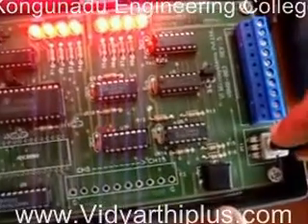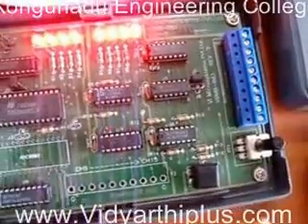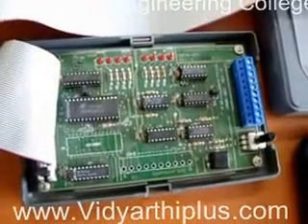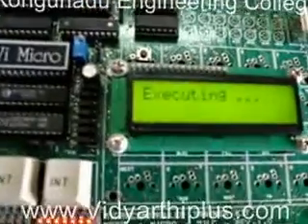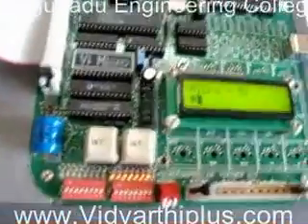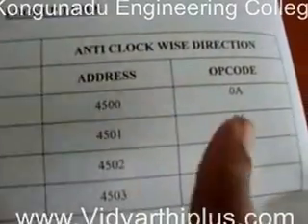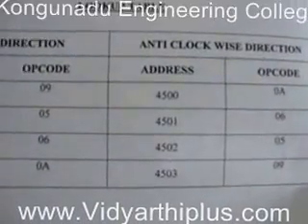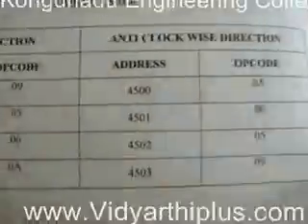Interfacing 8051 with ADC , DAC and Stepper Motor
Interfacing 8051 Micro controller with Analog to Digital Converter and Digital to Analog Converter and Stepper Motor (Lab Experiments)